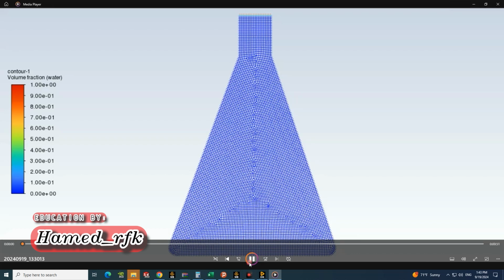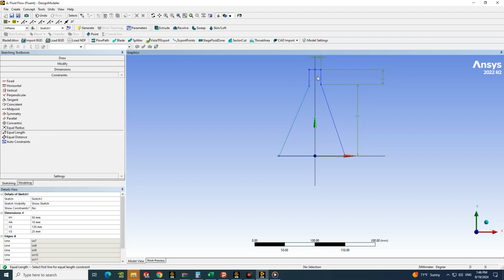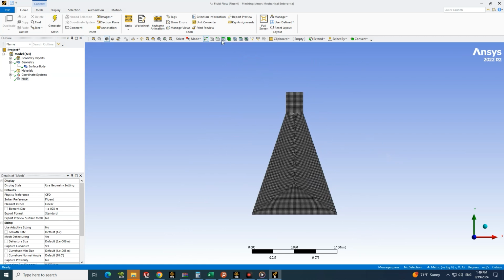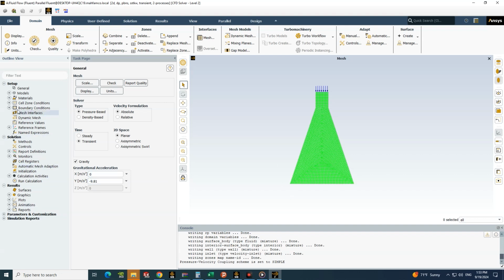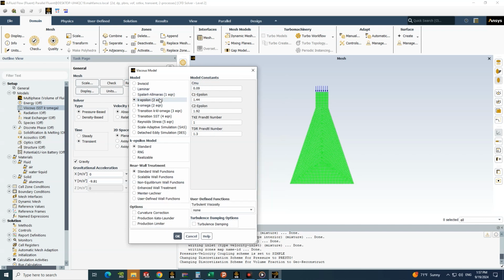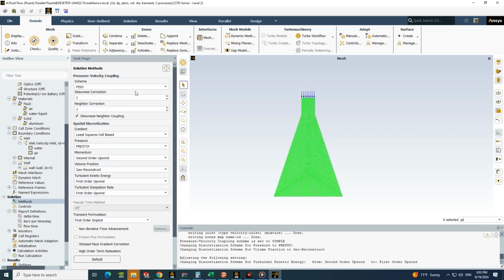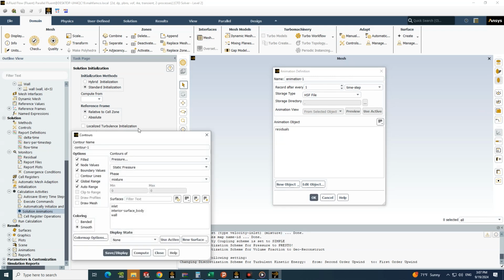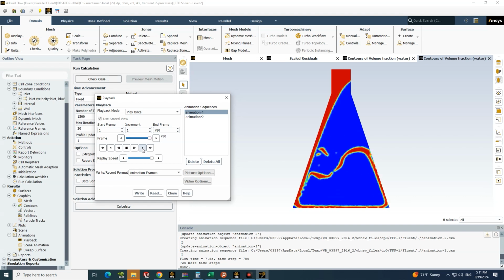transient analysis in ansys fluent? cfd toturial for beginners. mechanic of fluids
✅ ansys fluent

✅ cfd analysis

✅ transient analysis

✅ changing flow over the time

✅ cfd

✅ turbolent flow